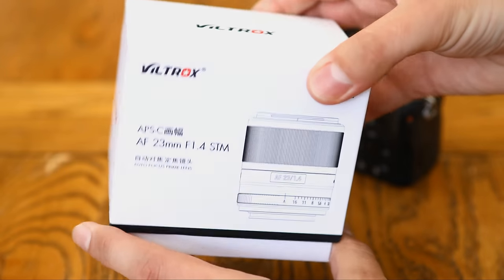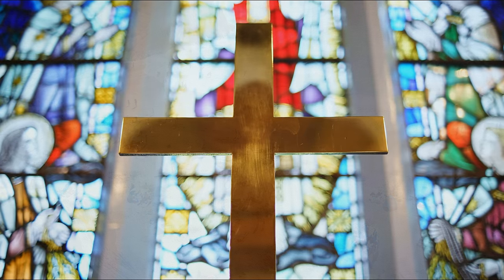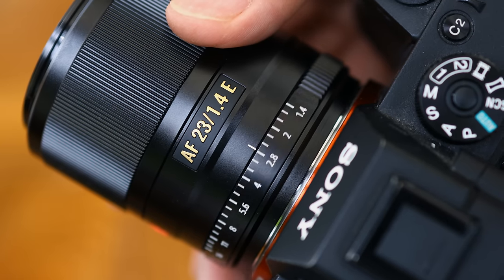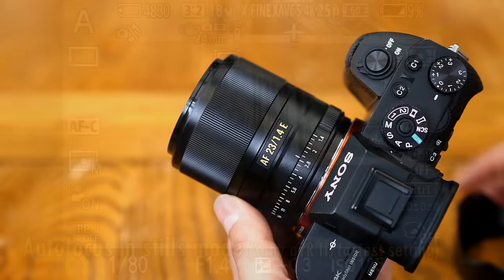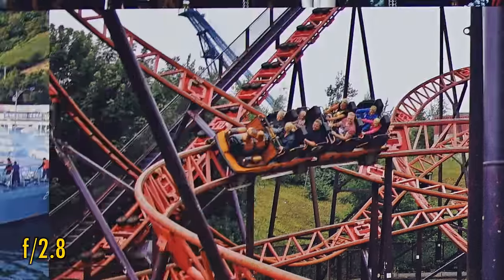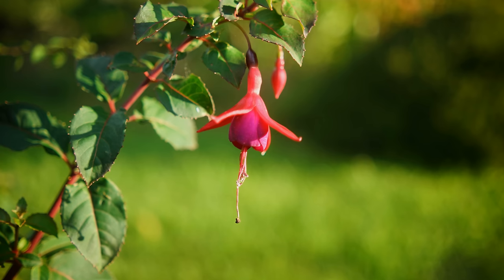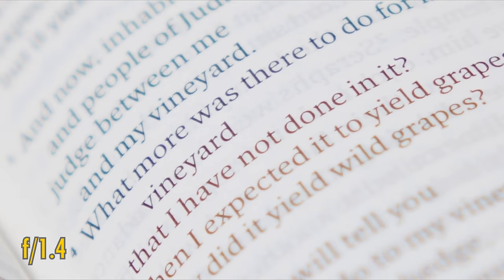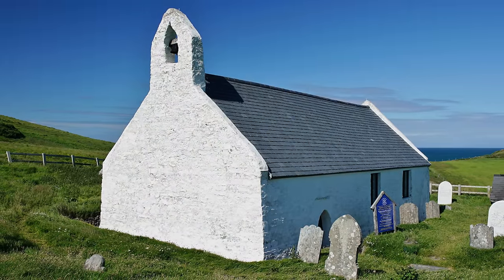Viltrox AF 23mm f/1.4 lens review with samples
Here's another new Viltrox lens for everyone to get excited about - at £300 / $330, it's certainly good value for money. I've tested the Sony E-mount version here; it's also out on Fuji X (and will possibly come to Canon EOS M in the future).

Viltrox Amazon Store

All pictures taken by me on Sony a7R II and a5100 cameras.